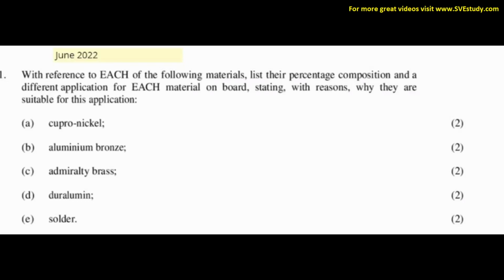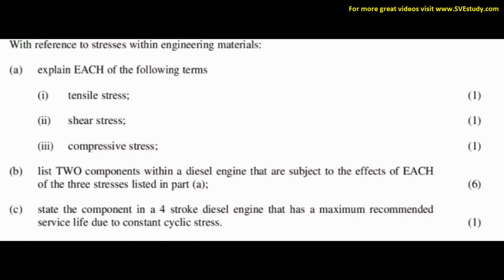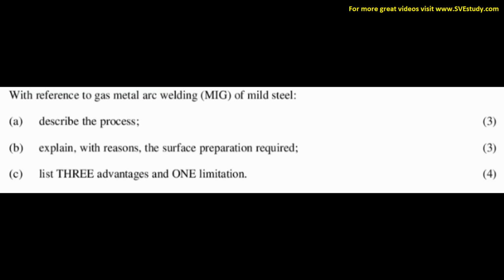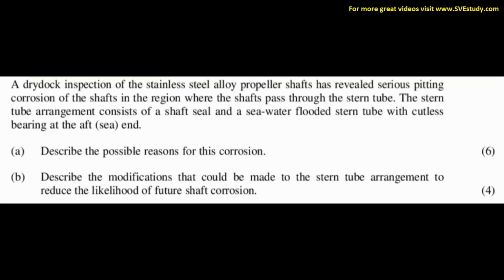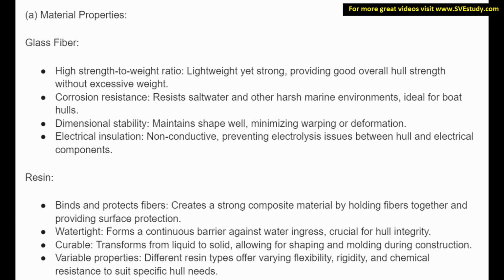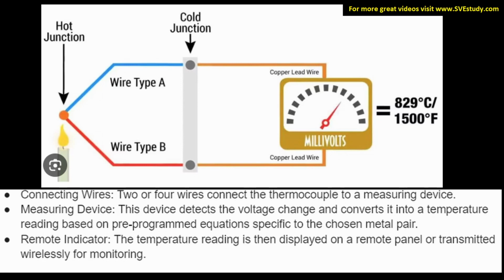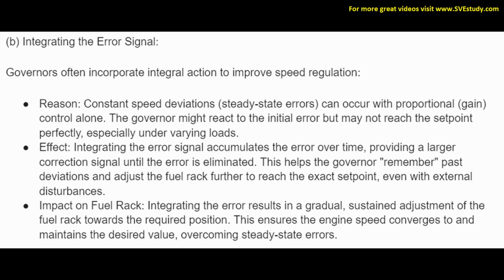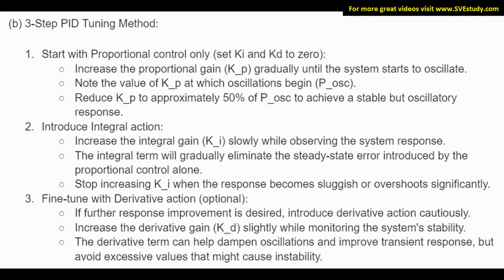2022 JUNE AME full exam walk through